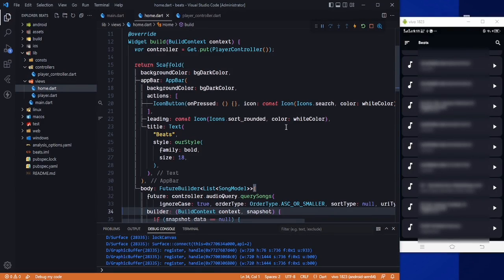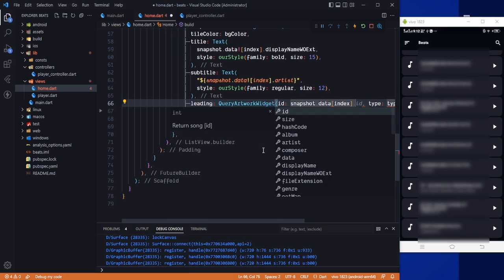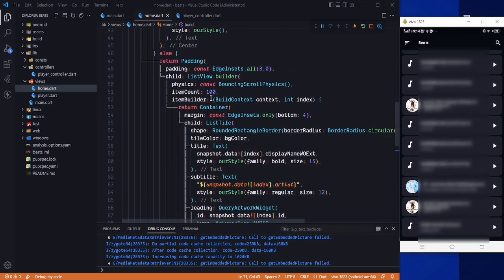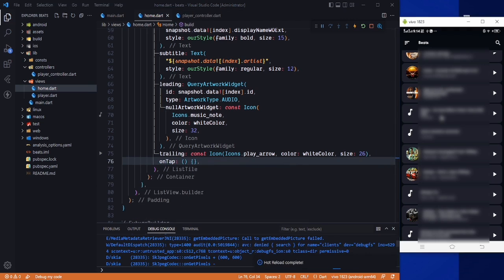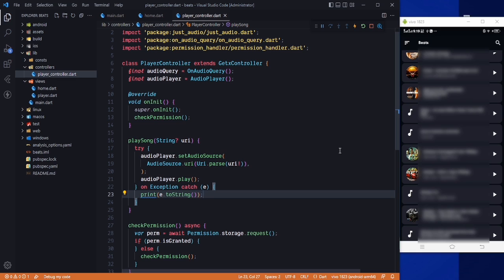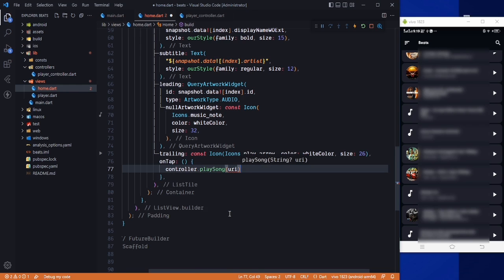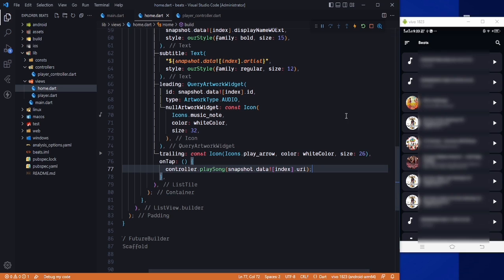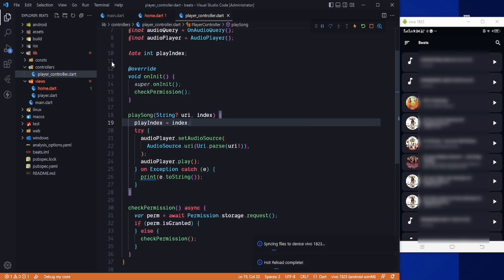Flutter Music Player App | Play Music | Flutter Audio Player | Flutter 3.7 Latest Project | GetX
In this tutorial, you learn how to create a flutter music or audio player app, where you will be able to play the audios from the internet or the external storage with flutter ui design. This would work as a music player as well as Flutter tutorial for beginners. This is one of the flutter projects for beginners.

flutter music player tutorial
flutter music player ui
flutter music player github
flutter music player source code
flutter music player app
build a music player with flutter
flutter ui tutorial
flutter ui tutorial for beginners
flutter just_audio example
flutter just audio
flutter getx routes
flutter music app ui
flutter music app tutorial
flutter music app template
flutter music app github
music app using flutter